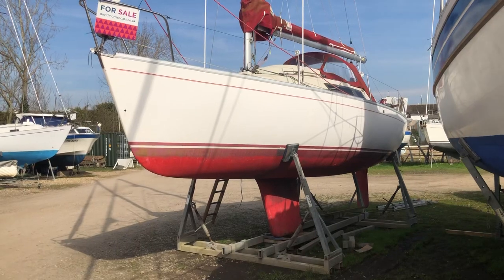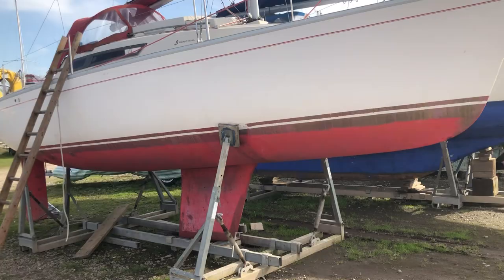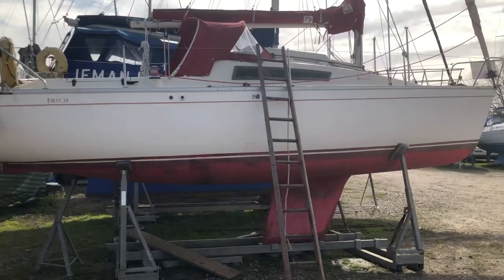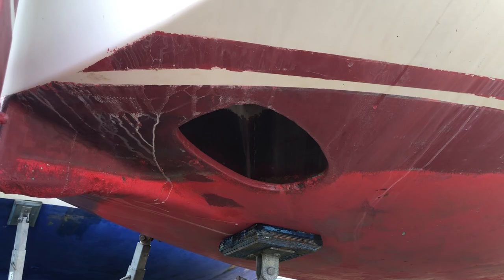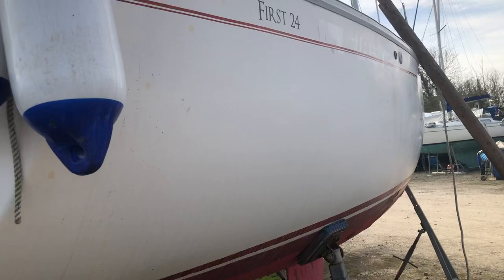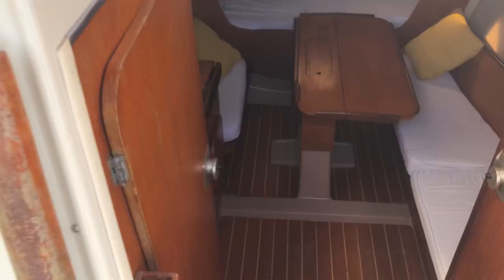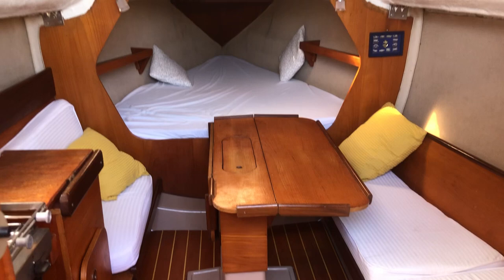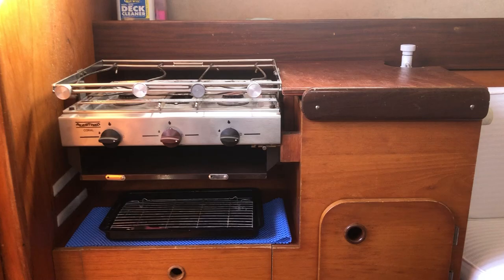Beneteau First 24 sold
£5350

Beneteau First 24, 1985.  Diggity has been much upgraded in recent years including new engine in 2018, recent sprayhood and stack pack mainsail cover.  She also has Harken self tailing Winches, Spinlock XT rope clutches and tiller extension.   2020 survey available too!

RECENT WORKS & UPGRADES

Hull clean and antifoul (March 2022)

Outboard service performed by Brightlingsea Boat Park and Ride Ltd (February 2022, the outboard has not been used since)

Self-draining gas locker installed (Patrick Tanner). A gas safety inspection/certification was then performed by Steve Lomas of Lomas Leisure Gas.

Lower pintle on rudder repaired as per survey, new seal to forward hatch, winches serviced (replacing springs, pawls and bearings), pulpit feet fitted by larger backing plates.

Recent mainsheet, topping lift and traveller sheets.

Electrical upgrade, by N1 Autoelectrics of Brightlingsea , which included rewiring, replacement battery charger,new ship to shore connection, cabin lights at a cost of around £700

REMARKS

"Diggity" was purchased by her present owners in 2020 and a professional survey was carried out (copy available).   Great first boat or ideal if you are downsizing! She sails very well and is easy to handle as all lines have been lead back to the cockpit.  She has lots to offer including recent engine, sprayhood and stack-pack!

Built in 1985, GRP construction with white topsides and off-white superstructure with Beneteau markings, fin keel, transom hung rudder, self draining aft cockpit with tiller steering, fractional Bermudan sloop rig with 5 berth interior layout and around 5’9” headroom.

BUILDER:

Beneteau, France. Hull No 4030.

DIMENSIONS

LOA 26' 2" (8.0m)
Beam 8' 2" (2.5m)
LWL 20’8” (6.3m)
Draft 4'3" (1.29m)
Headroom 5' 9"
Displacement 1500 kgs

In this case we are acting as Brokers only. Whilst every care has been taken in their preparation, the correctness of these particulars is not guaranteed. The particulars are intended only as a guide and they do not constitute a term of any contract. A prospective Buyer is strongly advised to check the particulars and where appropriate at his own expense to employ a qualified Marine Surveyor to carry out a survey and/or to have an engine trial conducted which if conducted by us shall not imply any liability for such engine on our part. Life-saving appliances do not form part of the inventory and it is for the buyer to ensure they are in date and suitable for his purposes.